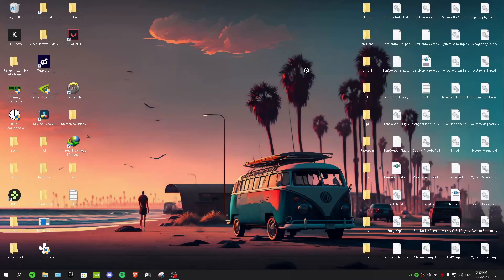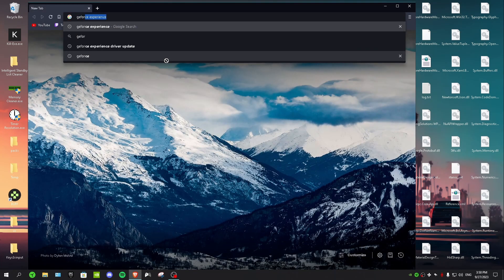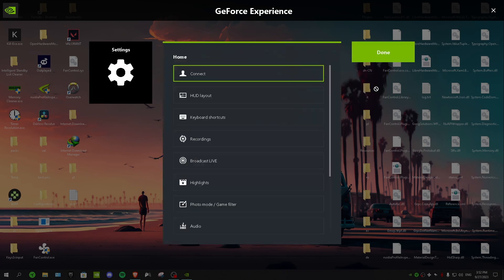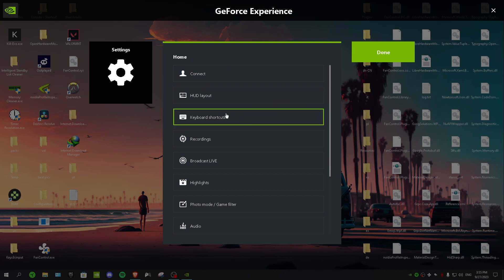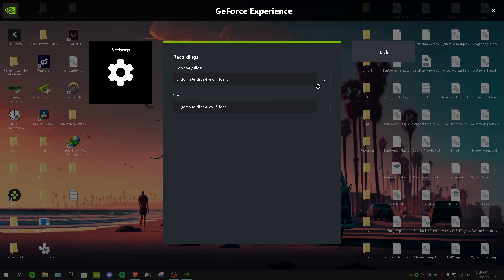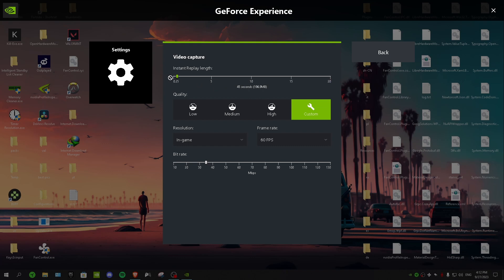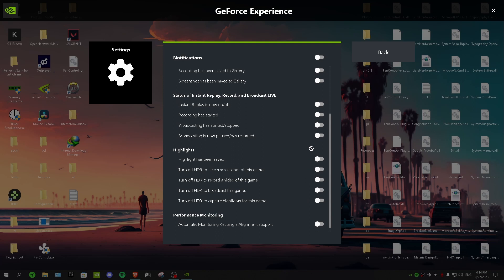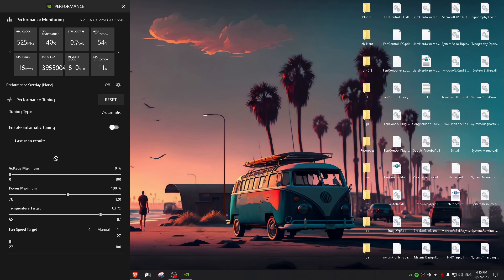NVIDIA ShadowPlay: The Ultimate Clipping Software for Gaming!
🎮 Dive into the world of gaming excellence with NVIDIA ShadowPlay! 🌟 Discover the ultimate clipping software that's changing the game for gamers everywhere. In this video, we'll explore its fantastic features, from effortless gameplay recording to seamless sharing. 📹🎉 Join us as we uncover how ShadowPlay elevates your gaming experience, one epic clip at a time! 🚀 Don't miss out on the gaming revolution – watch now!